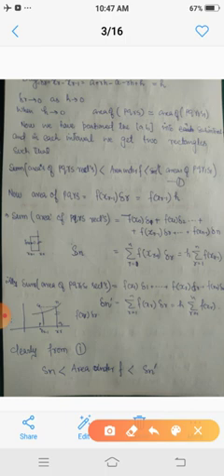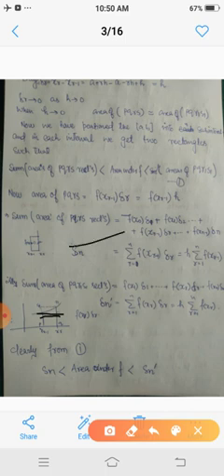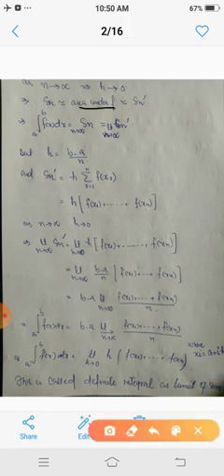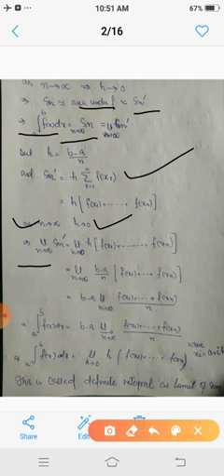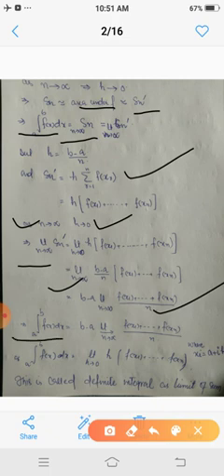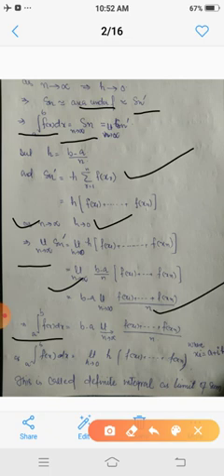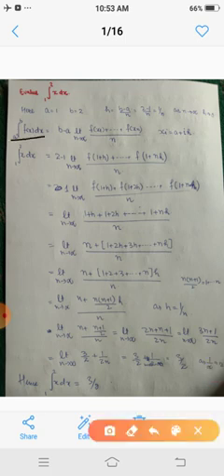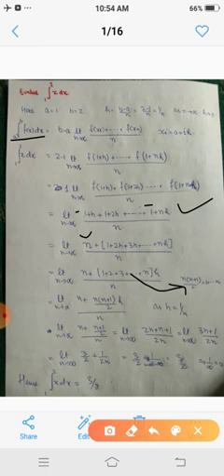Definite integrals 12th